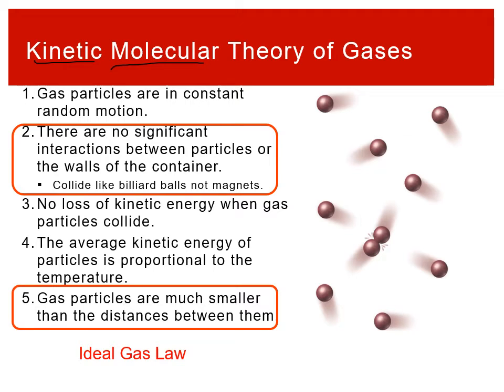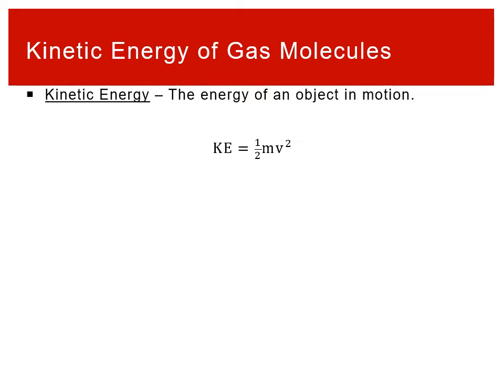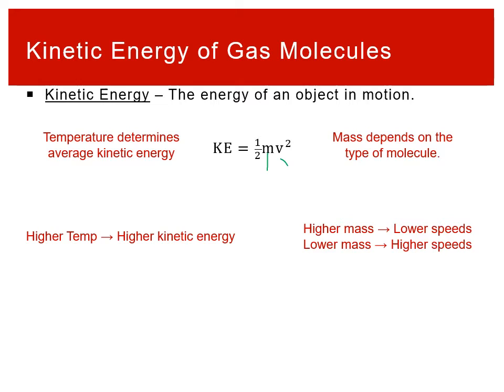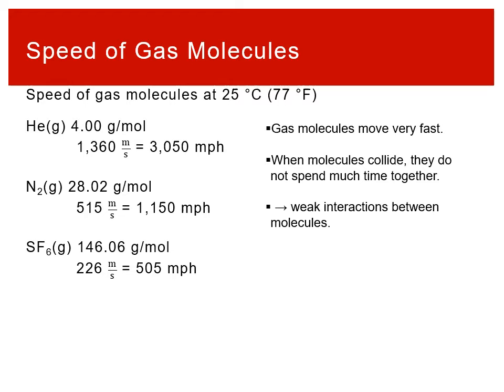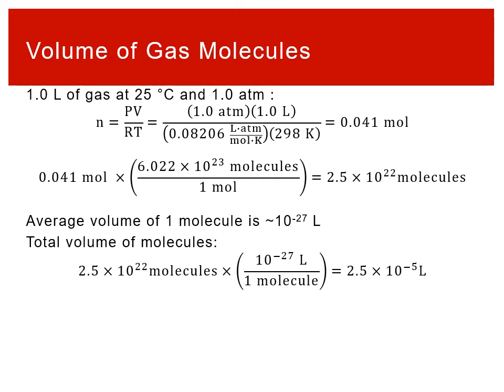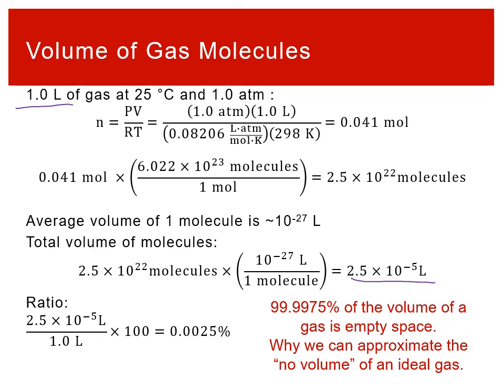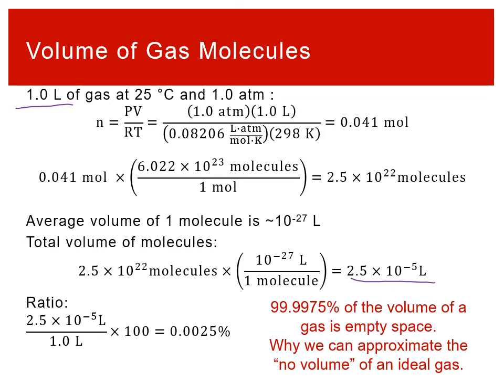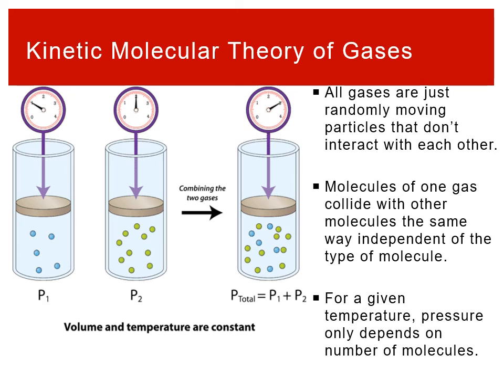CHEM 1411 Chapter 9 - Part 10: Kinetic Molecular Theory